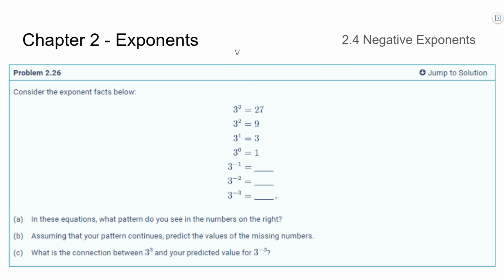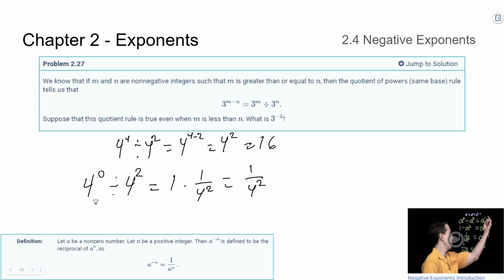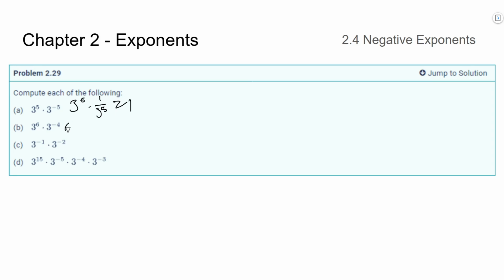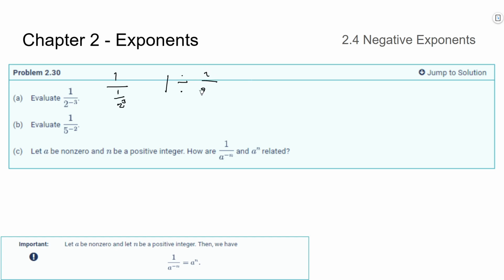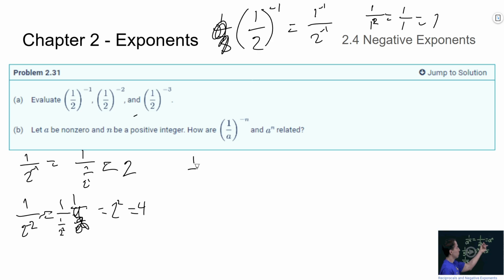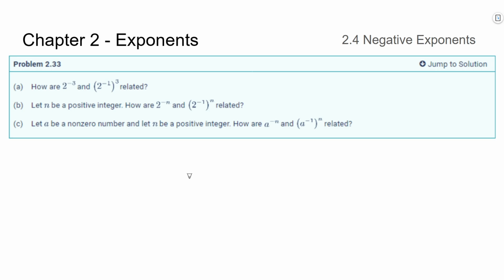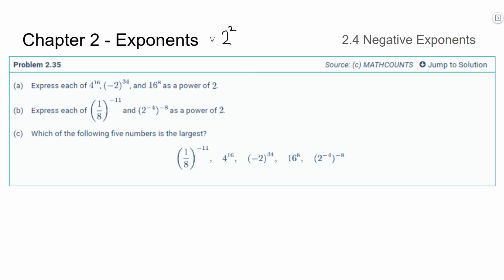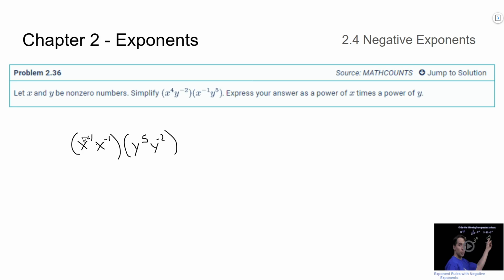AOPS - Prealgebra - Chapter 2 - 2.4 Negative Exponents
2.4 Negative Exponents

00:00 Intro
0:52 Problem 2.26
3:09 Problem 2.27
5:54 Problem 2.28
9:15 Problem 2.29
13:55 Problem 2.30
15:35 Problem 2.31
19:29 Problem 2.32
23:08 Problem 2.33
25:09 Problem 2.34
26:39 Problem 2.35
31:05 Problem 2.36
32:25 Wrap up